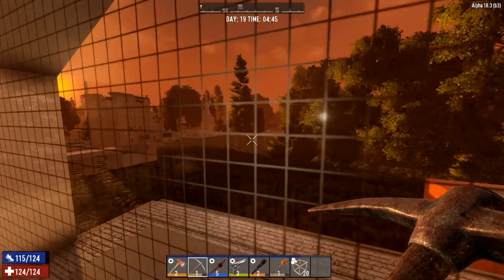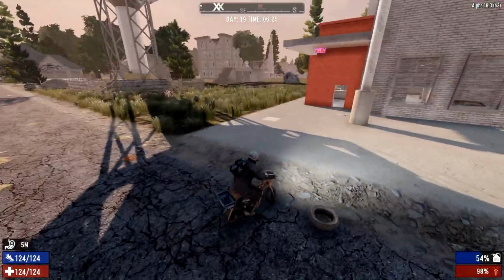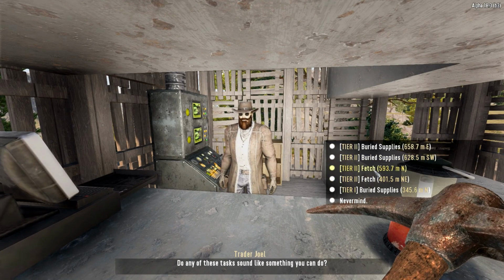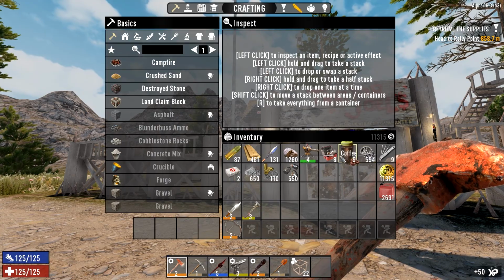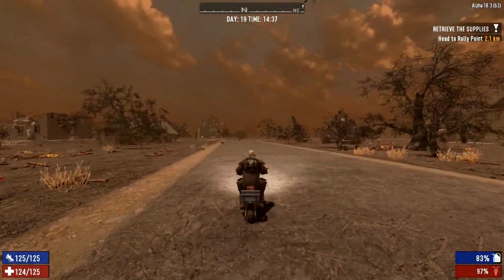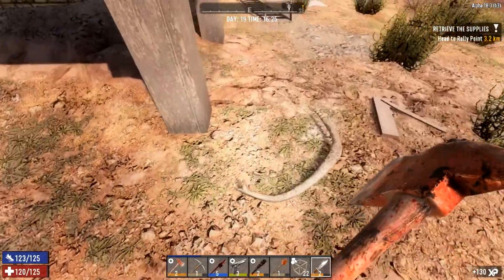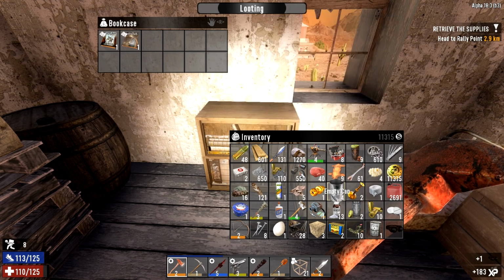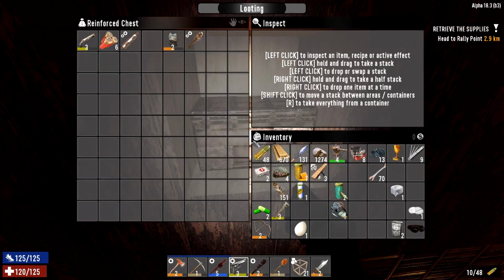EXPLORING NORTH | 7 Days to Die #19 (Alpha 18)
After a brief stop off at the traders to tidy up some unfinished business, I now begin my trek north in search of a desert, and more importantly, a steady supply of oil shale.

7 Days to Die is an open-world game that is a unique combination of first person shooter, survival horror, tower defense, and role-playing games. Play the definitive zombie survival sandbox RPG that came first. Navezgane awaits!